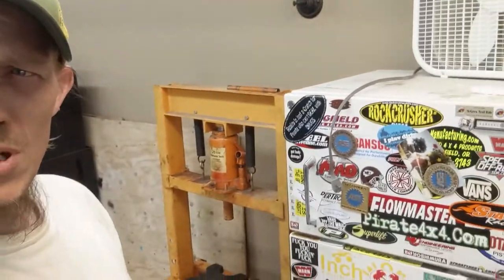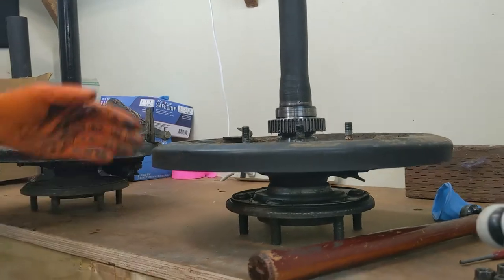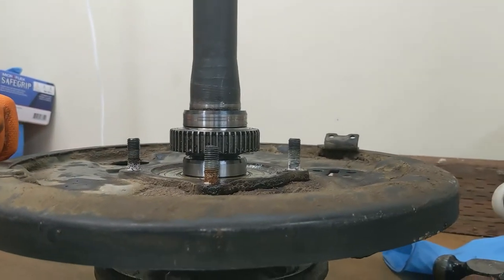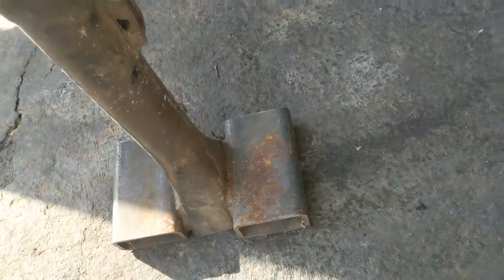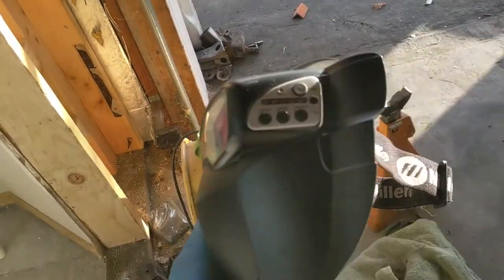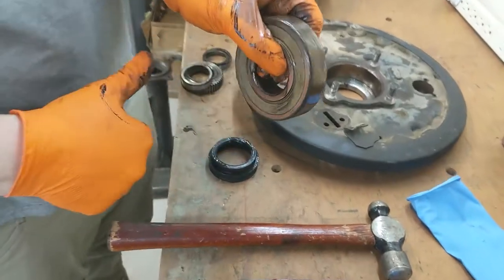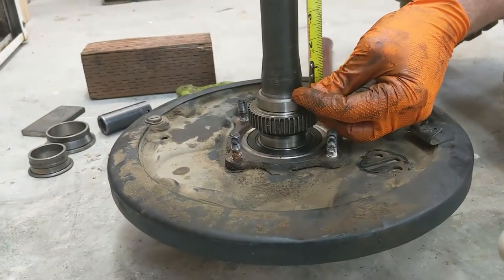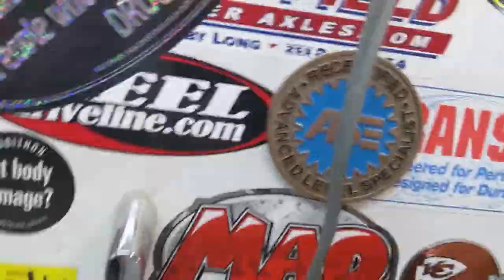Ep. 4 Snale Racing replaces Toyota Tacoma/4Runner rear axle bearings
Ep. 4 gnob and Daniel get busy with the press and show you how to replace rear axle bearings on 96 and later ABS semi-float rear axles. Also shown, how to build a simple cheap tool to hold your axle steady on the press.

Time stamps:
00:00 Overview
00:36 Difference between early and late models
01:50 Tips on measurement
03:21 Building a press tool
05:16 Press set up
06:28 What does this beat?
06:45 Press in action
07:26 What to keep/what to toss
07:54 Installing new bearing
09:15 Order of assembly
09:40 Back on the press
11:55 Tapping on the final pieces